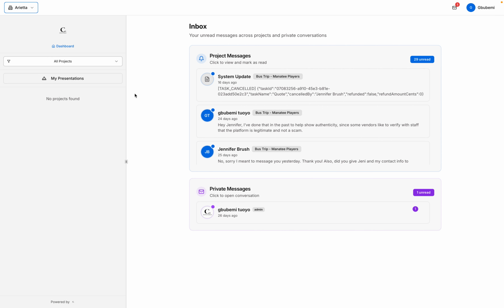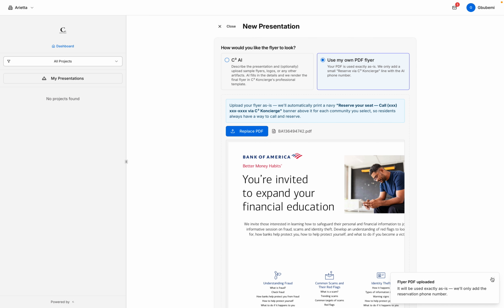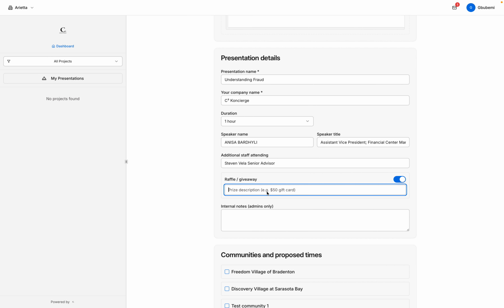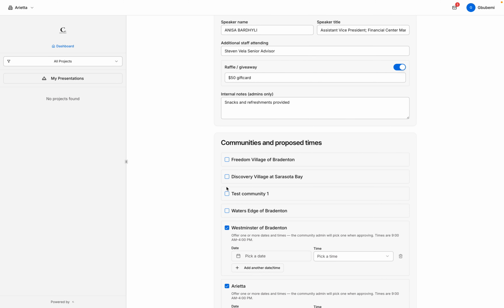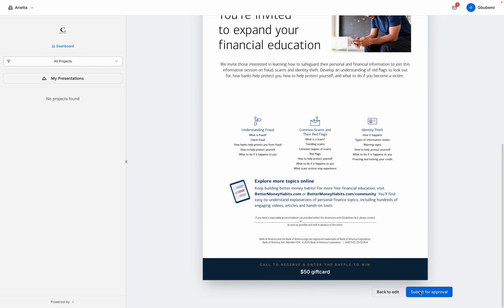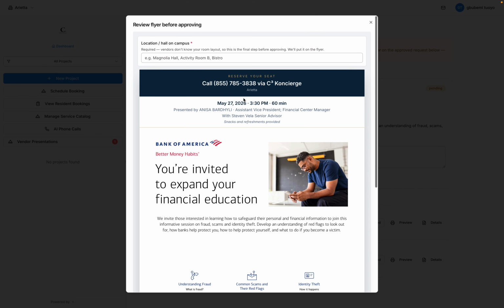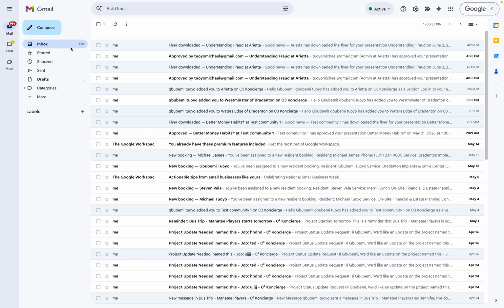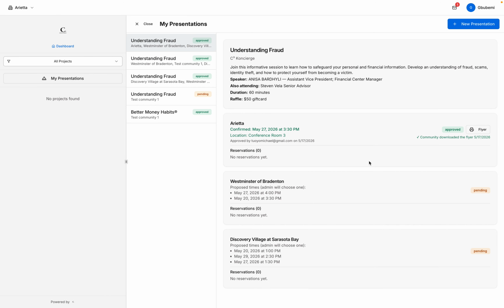C³ Koncierge Presentation